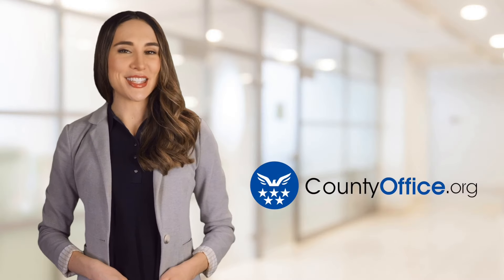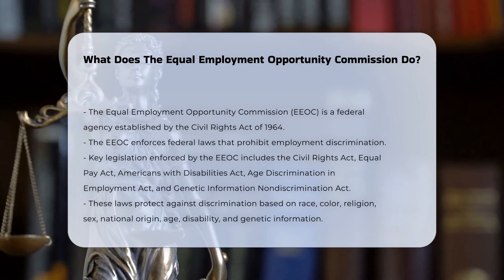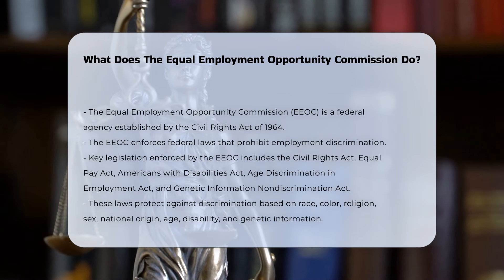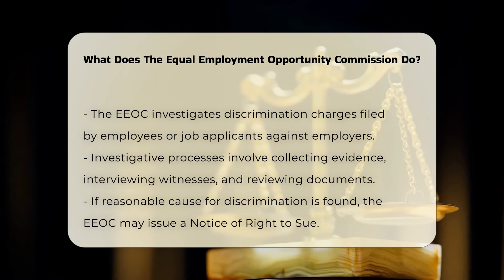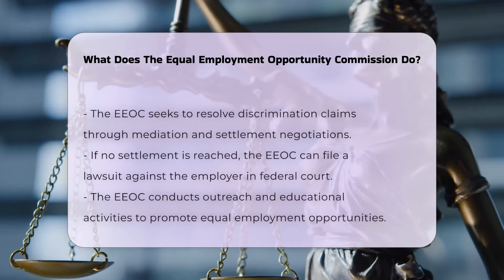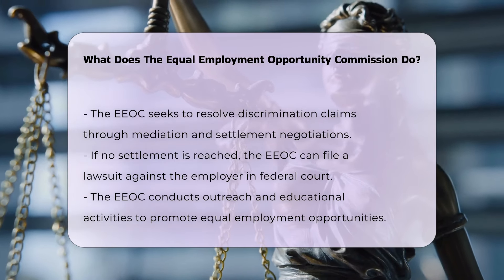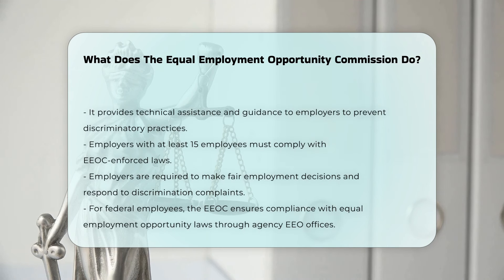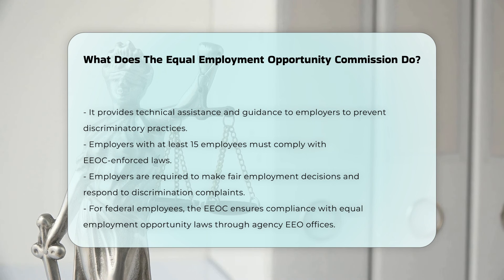What Does The Equal Employment Opportunity Commission Do? - CountyOffice.org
What Does The Equal Employment Opportunity Commission Do? Have you ever considered the role of the Equal Employment Opportunity Commission (EEOC) in protecting your rights in the workplace? In this informative video, we will delve into the essential functions of the EEOC, a federal agency established to enforce laws that prohibit employment discrimination. We’ll explore the key pieces of legislation that the EEOC enforces, including the Civil Rights Act, the Equal Pay Act, and the Americans with Disabilities Act. Understanding the investigative functions of the EEOC is crucial, as it plays a vital role in addressing allegations of discrimination by collecting evidence and interviewing witnesses.

We will also discuss how the EEOC works to resolve discrimination claims through mediation and settlement negotiations, as well as its authority to file lawsuits when necessary. Additionally, we’ll highlight the educational outreach initiatives provided by the EEOC, which aim to inform both employers and employees about their rights and responsibilities under federal employment laws.

Whether you are an employee seeking to understand your rights or an employer looking to ensure compliance, this video is packed with valuable insights.